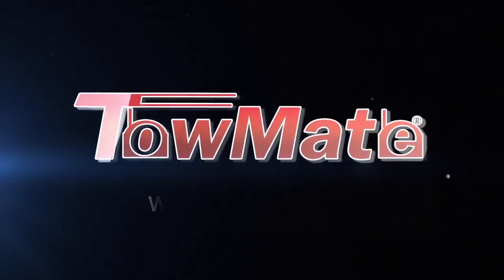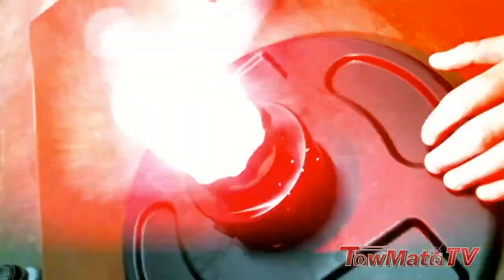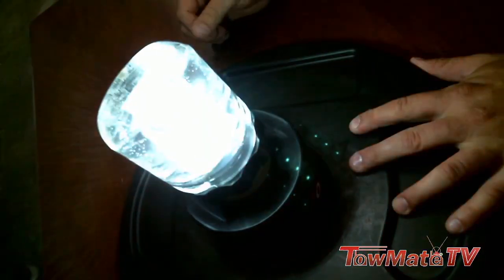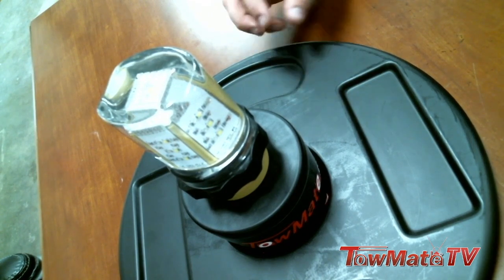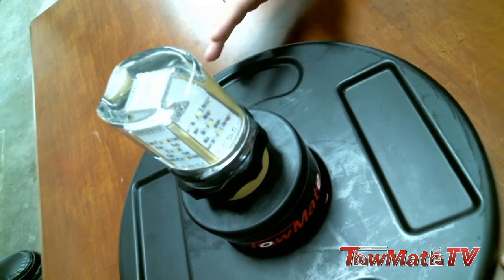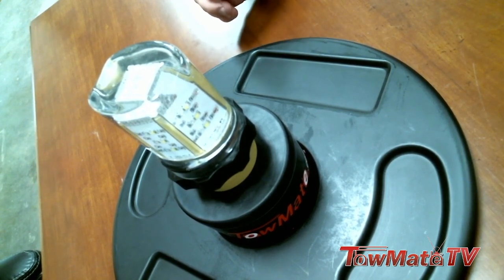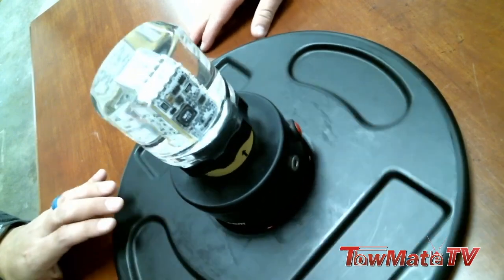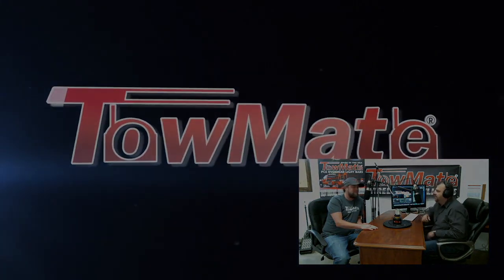TMTV | 6-4-20 | MO-PRO, Meet the team, and more!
This is the first of many TowMateTV podcasts we will be doing to help highlight our products, employees and news about the company! We will be getting the set put together soon, and will have what we think, a very nice format.